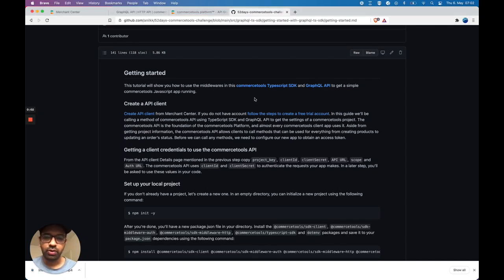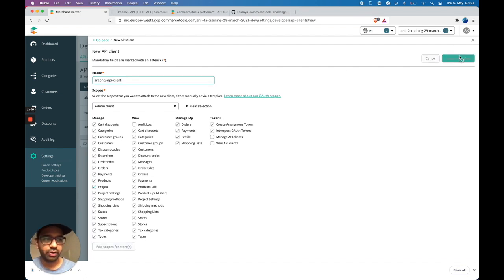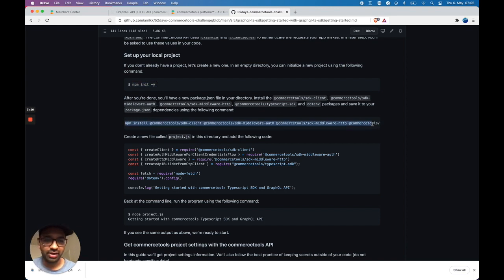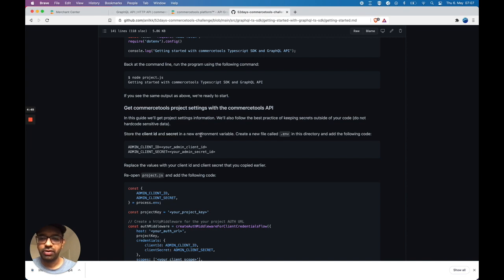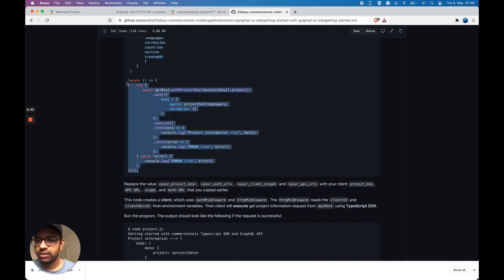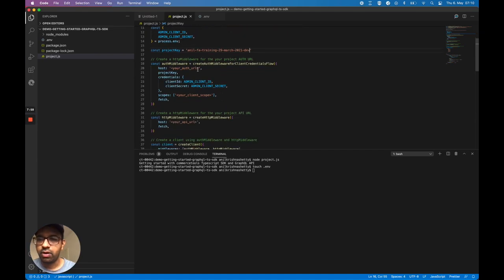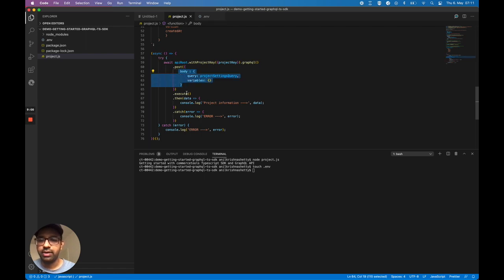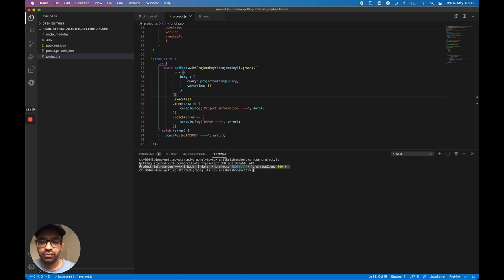Getting started with commercetools TypeScript SDK and GraphQL - Part 2/4